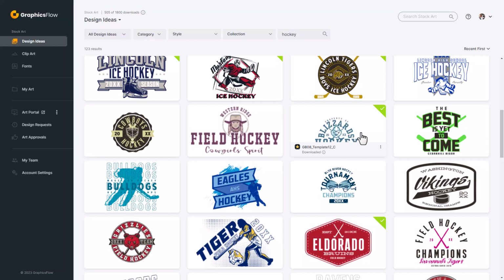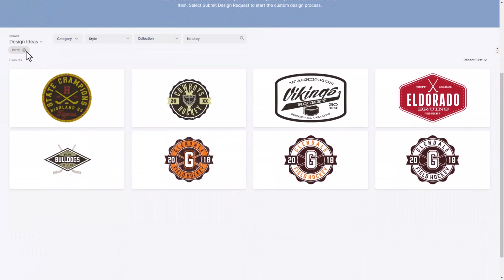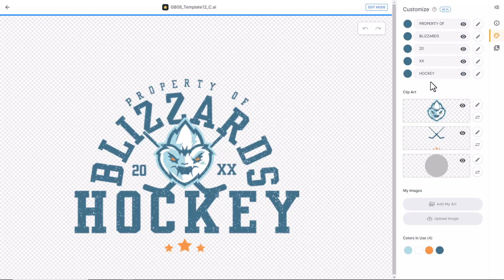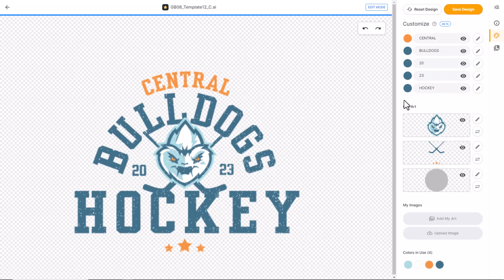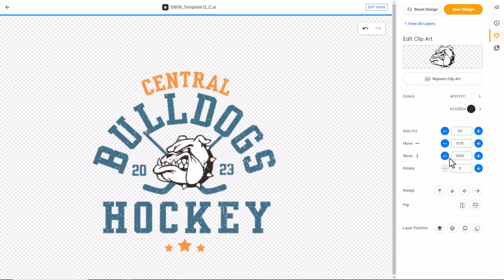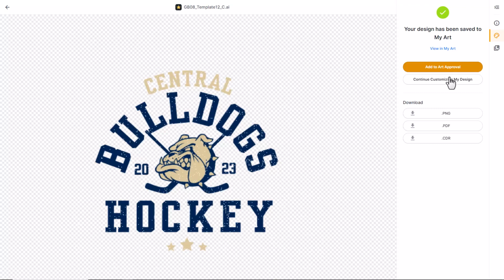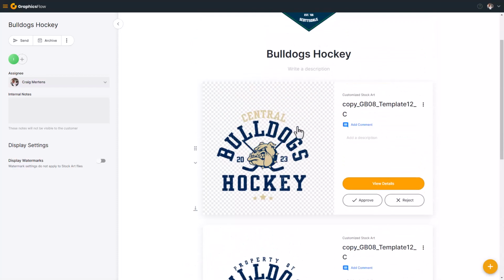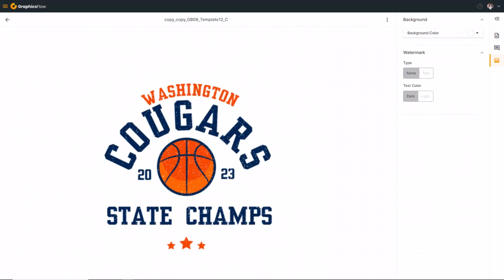Create a T Shirt Design in GraphicsFlow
This video demonstrates the step-by-step process of creating a T-shirt design in the GraphicsFlow web application. Graphics can be selected for customization directly in the web app, or by a consumer using a GraphicsFlow art portal embedded into a website.  The completed file is production-ready and can be used across multiple production processes including screen printing, direct-to-garment printing, direct-to-film transfers, heat transfer vinyl, and sublimation. Anyone regardless of experience can create professional graphics using the GraphicsFlow Stock Art Customizer. The completed design can be sent to a prospective client using the Art Approval function in GraphicsFlow.

0:00 Selecting a t-shirt design
0:50 Initiating the customizing process
1:01 Selecting a t-shirt design with an art portal
1:46 Processing design requests
2:12 Customizing a t-shirt design
2:45 Customizing the text
3:35 Advanced editing of a line of text
4:40 Replacing and editing clip art
4:53 Reassigning colors
5:28 Saving the design
5:40 Downloading a production file
6:04 Adding the design to an art approval
7:20 Creating a variation of a customized design